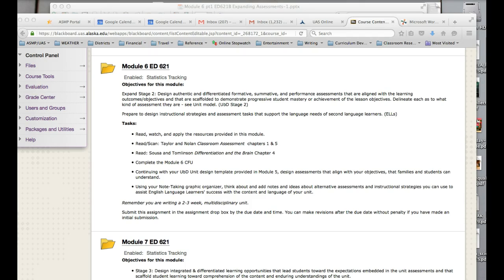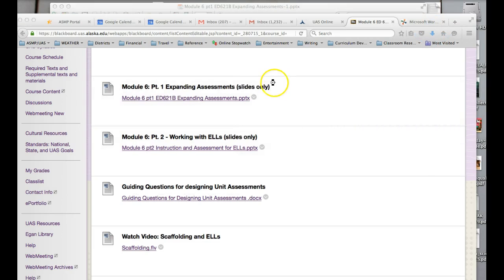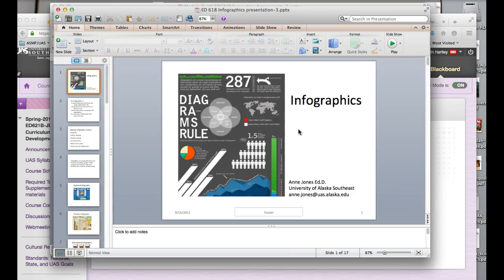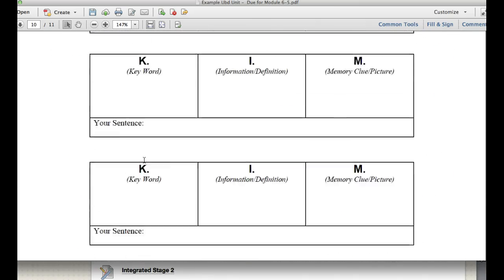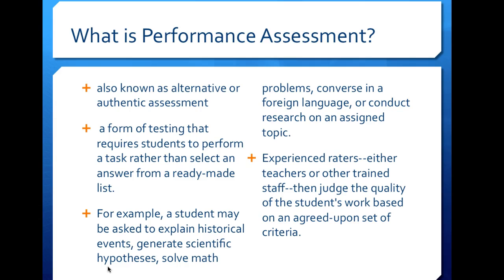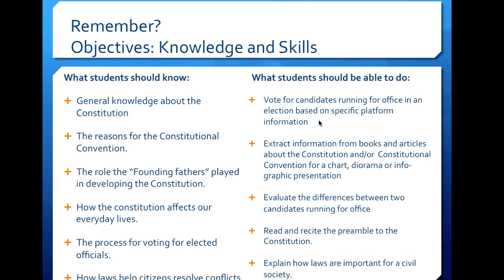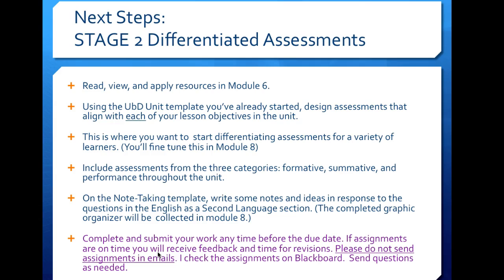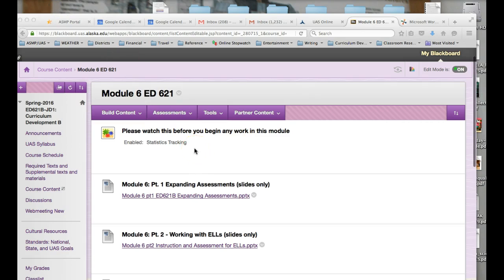Module 6: Stage 2 Expanding Assessments